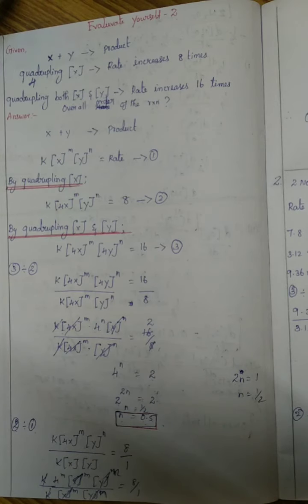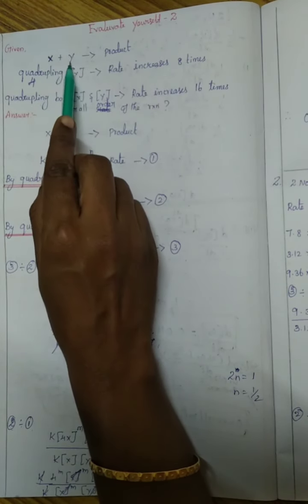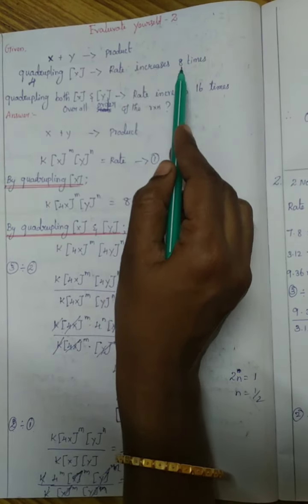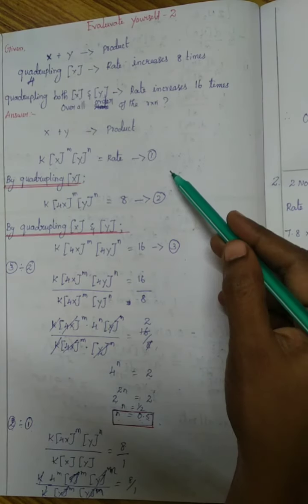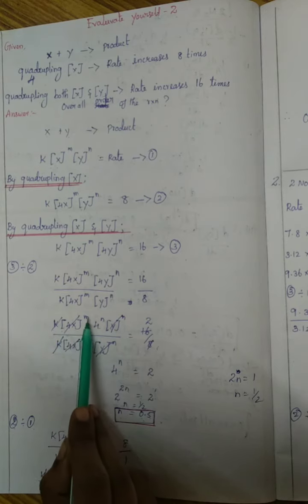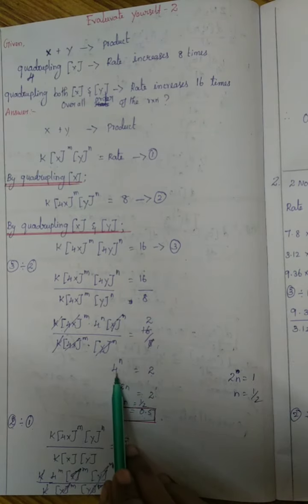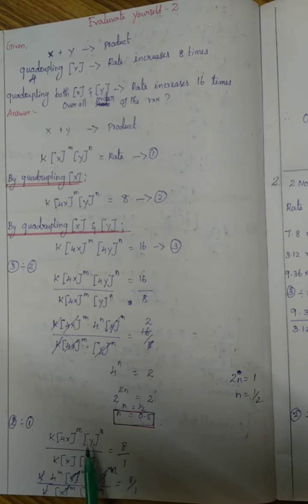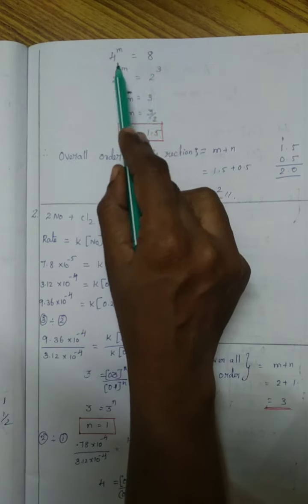unit 7 evaluate yourself 2... 1st sum